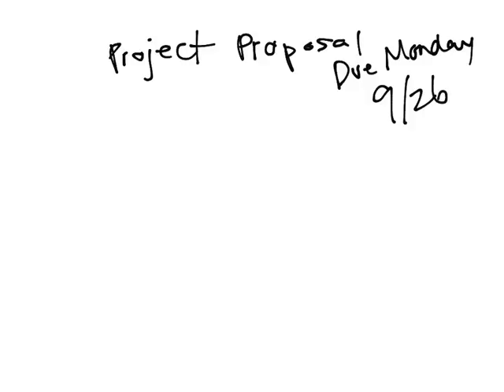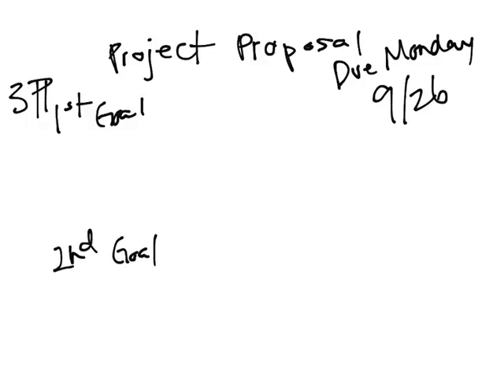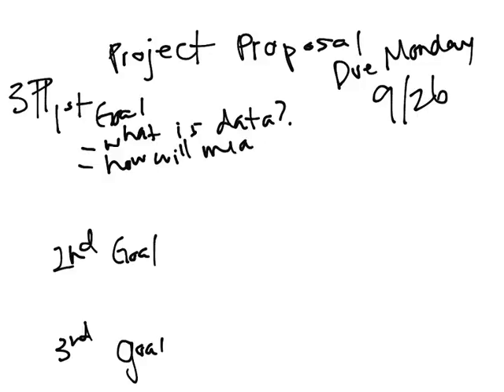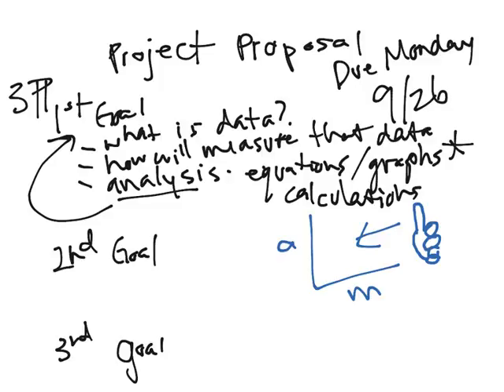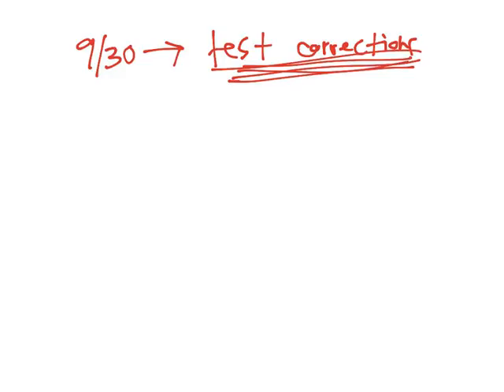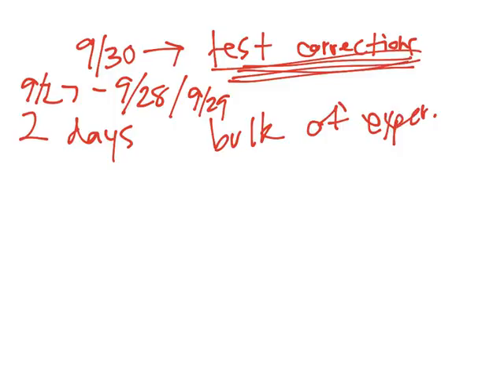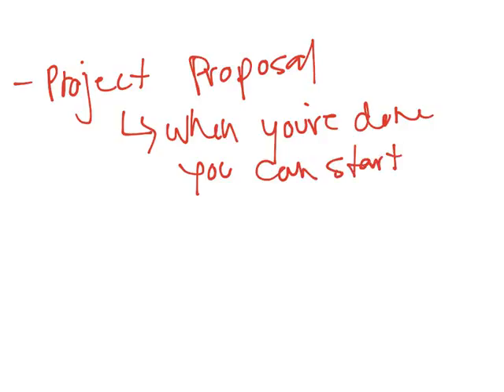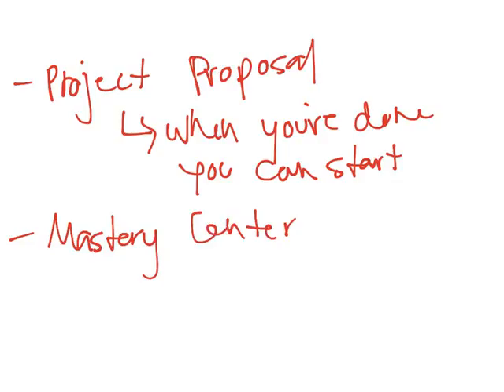Project Proposal Due Monday